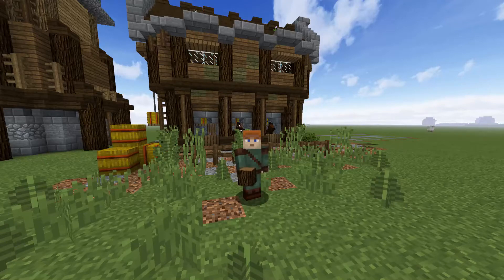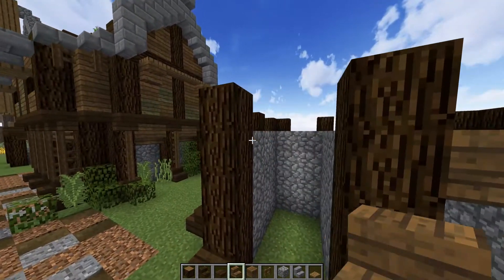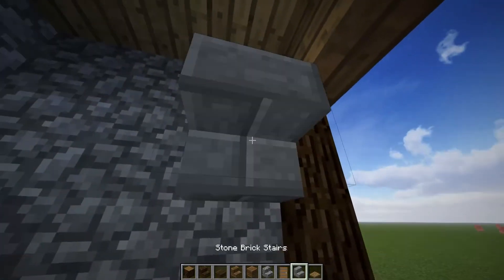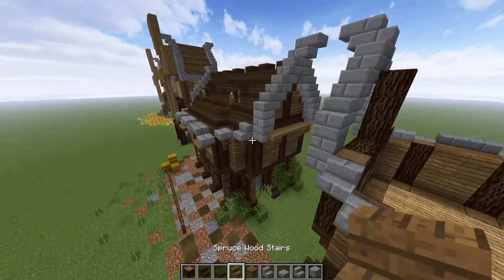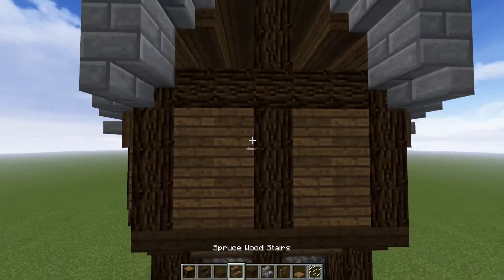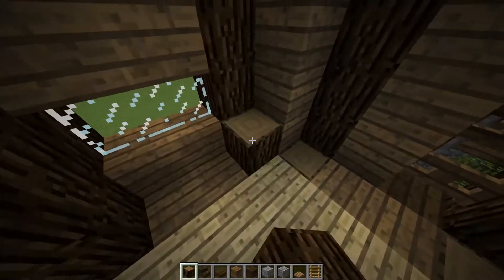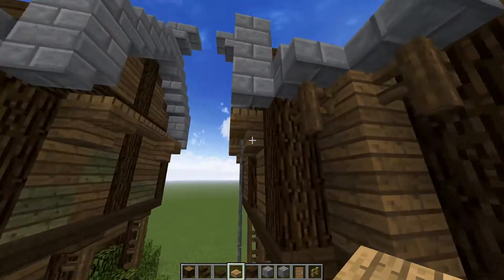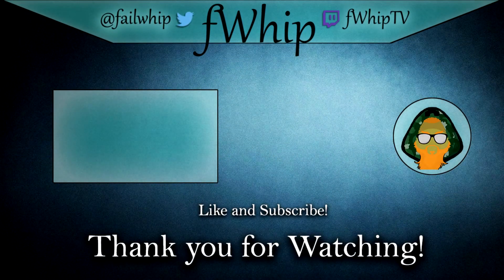Medieval Stables Tutorial :: Minecraft 1.12.1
Today we're back again with another tutorial! We're going to be building a stables today that goes hand in hand with the windmill we built last week! hope you all enjoy!!!